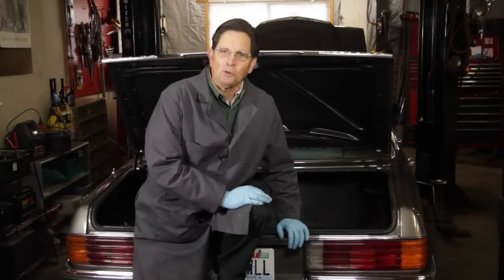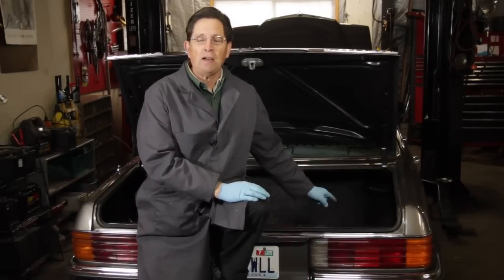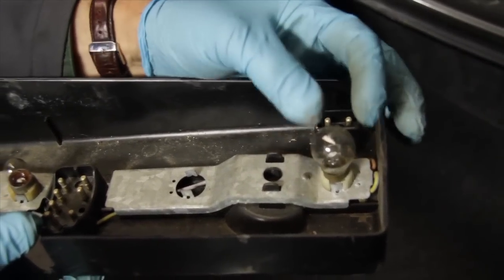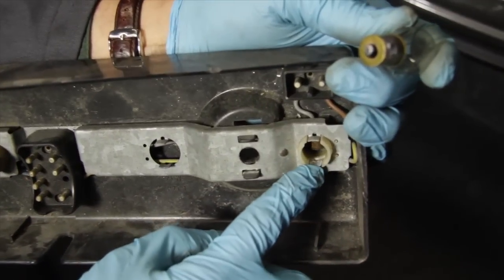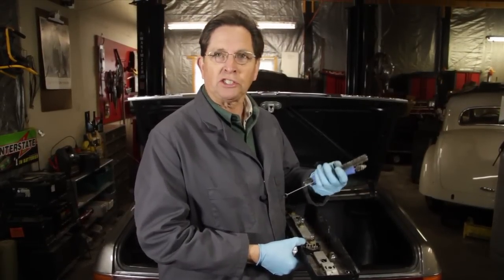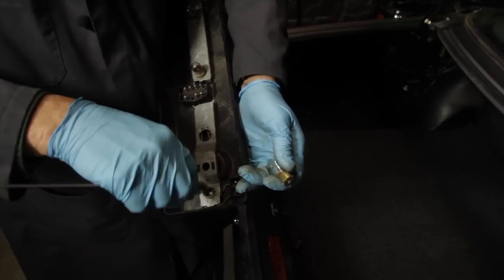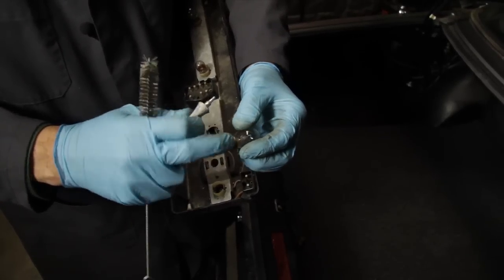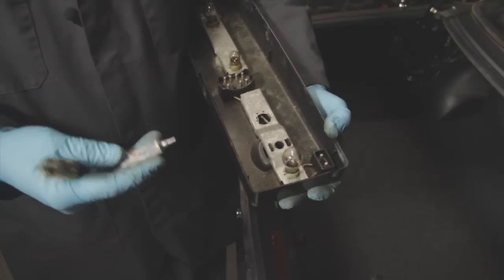Mercedes Benz Tail and Marker Light Bulb Maintenance and Repair by Kent Bergsma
For more information and related products click the following - How to solve intermittent light bulb problems and prevent them from happening again. For all Mercedes chassis from 1950 to 1995 Ponton 190SL 300SL 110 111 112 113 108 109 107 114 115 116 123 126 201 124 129 and 140